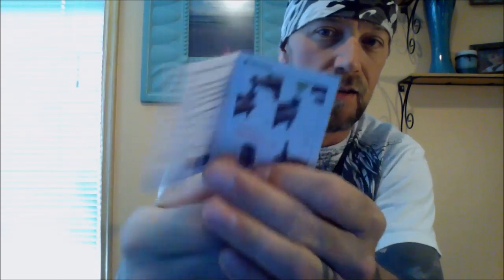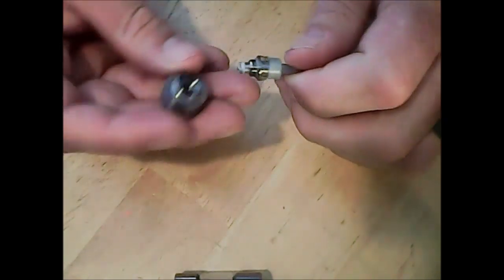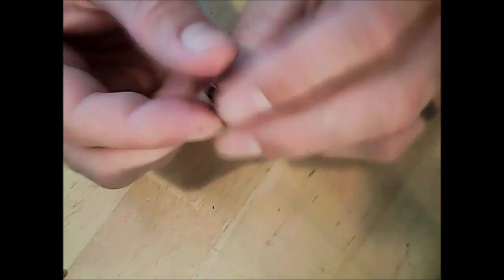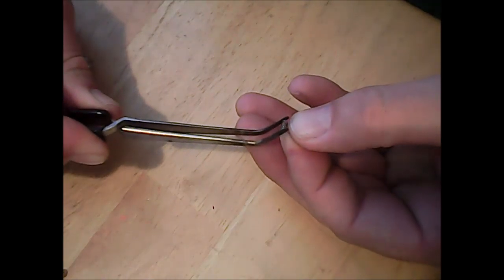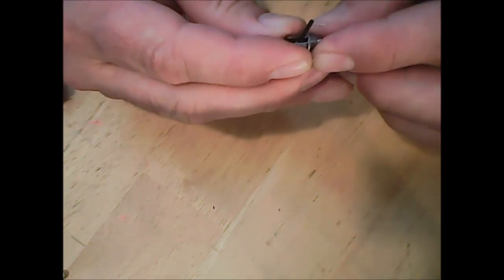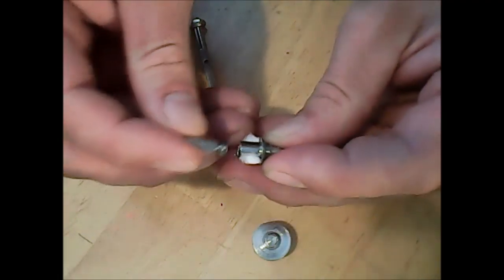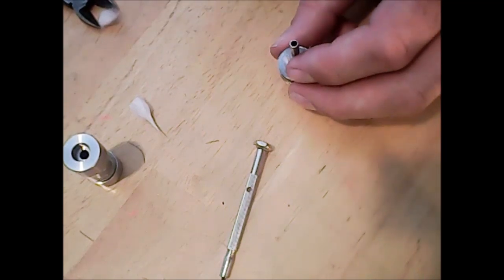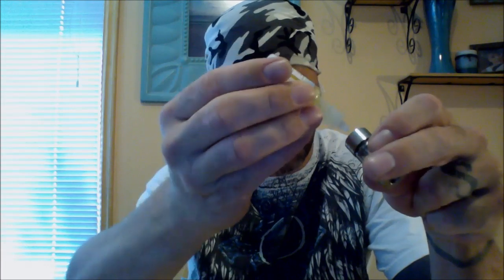!!!! Aero Tank !!!! with 2.2 ohm micro coil build with cotton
Here it is FINALLY my review and build on the Aero Tank .
This is my favorite tank especially with the cotton build.